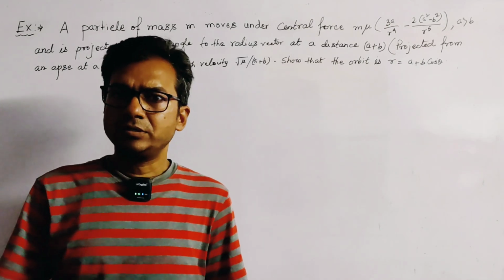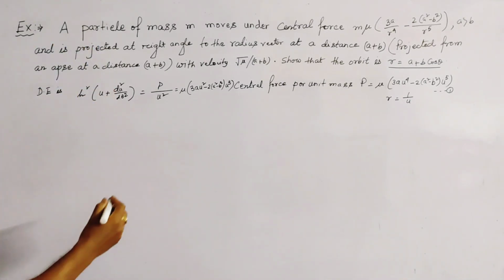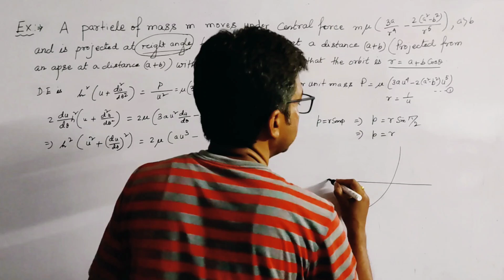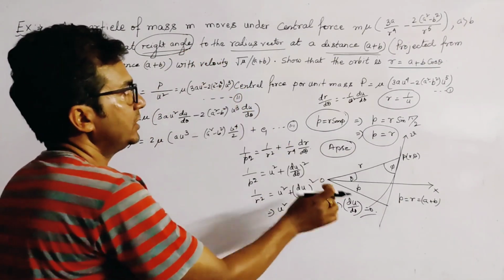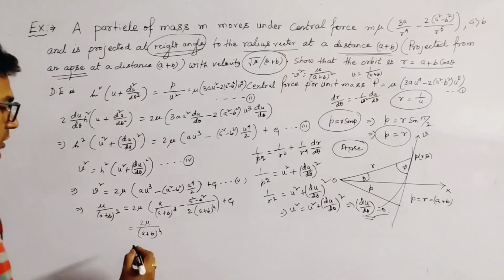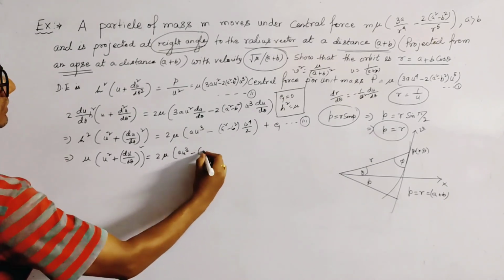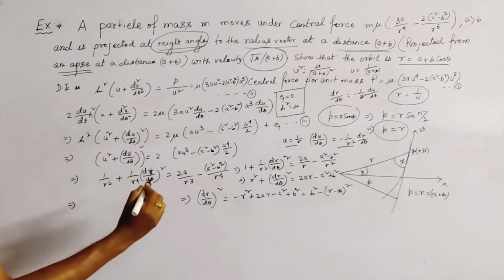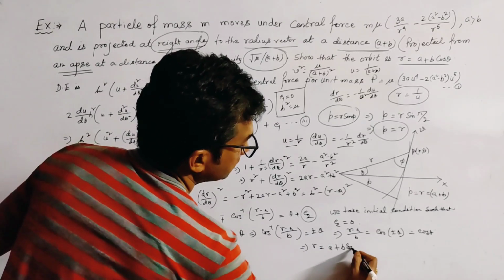A particle of mass m moves under a central force m( mu){ 3a/r^4-2(a^2-b^2)/r^5} a greater than b ,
Solution of important problem solution of Central Orbit with details explanation.

Central Orbit under inverse square law is in general a Conic with Focus as pole.Pedal & Polar .Link 👇

Law of force and Velocity at any point of

Sectorial Area traced Out by the radius vector to the Centre of Force Increase at Constant rate.👇